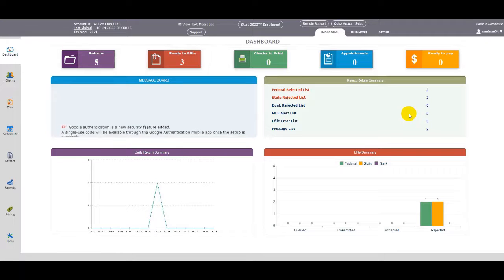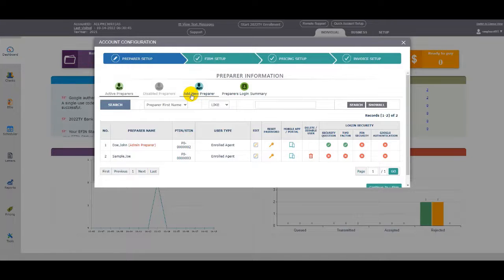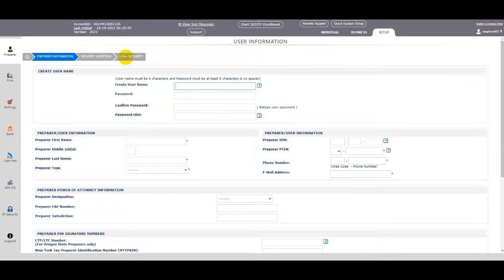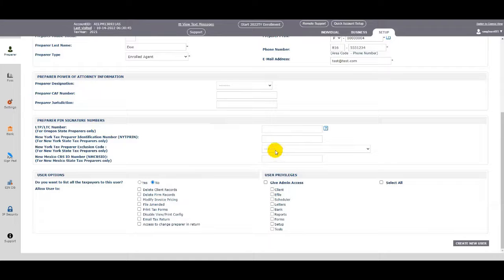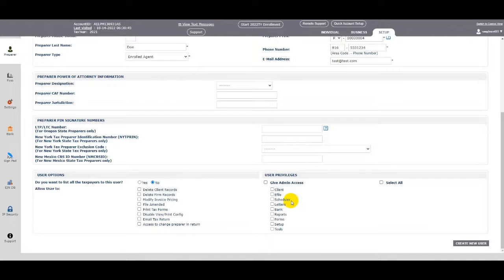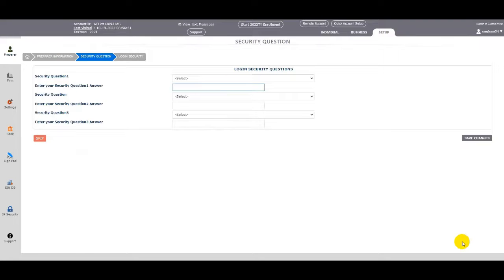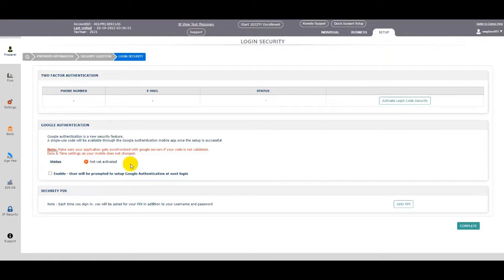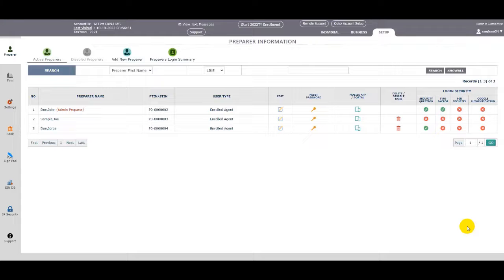Adding Preparers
Software